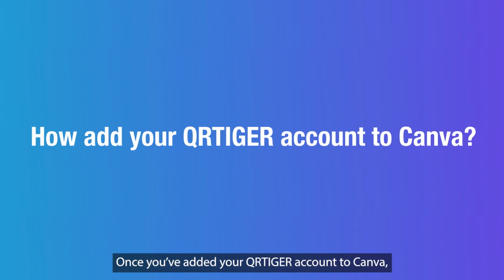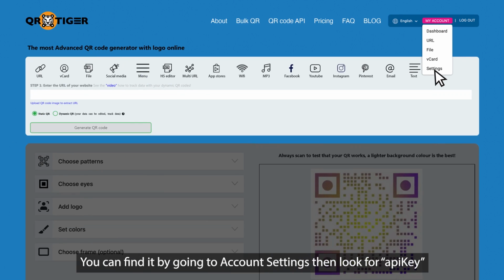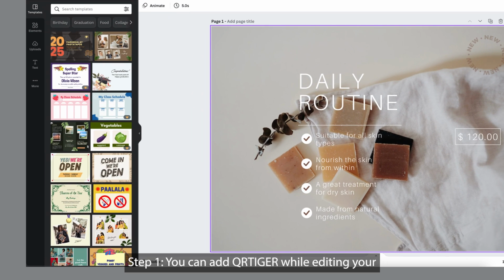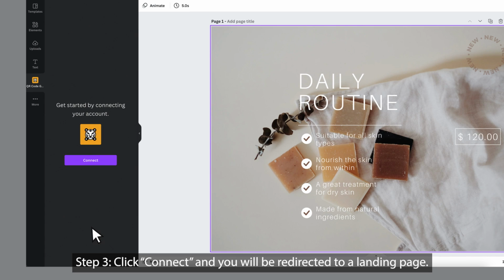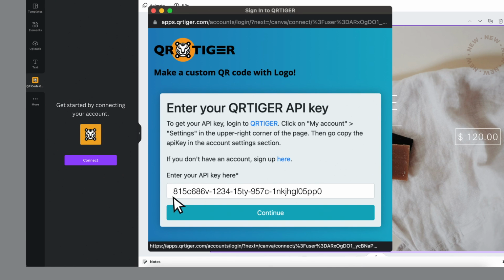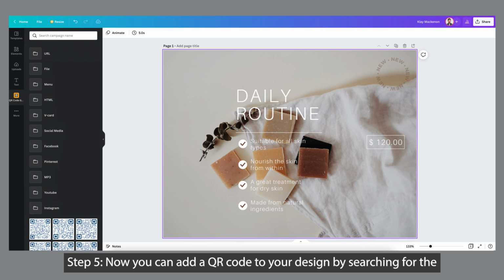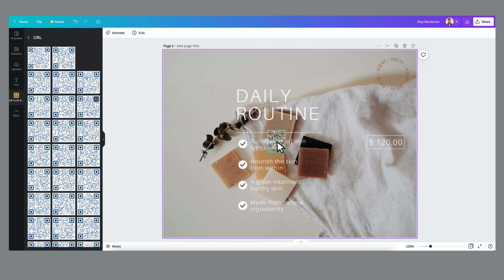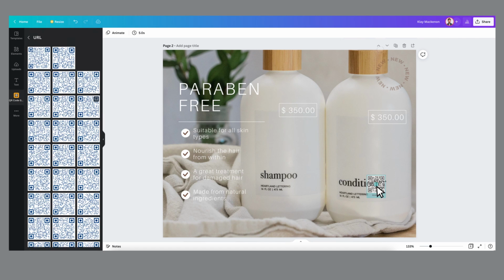How to Add QR Codes in Canva | Canva QR Code with Logo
You can now add your QR codes in your Canva designs with just a few clicks with QRTIGER!

Yes, hassle-free editing is possible in just five simple steps.

QRTIGER helps you create your very own Canva QR code, and more QR codes for your business needs.

QRTIGER's QR code generator with logo is super easy to create, scan, and track. It has been used by many major brands and startups since 2018.

Some of the things you can create with a customized QR generator:

✅Website URL (link)
 QR code
✅WIFI QR code for share login
✅YouTube Video QR code
✅Pinterest QR code
✅Twitter QR code
✅Facebook QR code
✅LinkedIn QR code
✅Instagram QR code
✅Foursquare QR code
✅App Store Download QR code
✅Digital Business Card QR code
✅iTunes Link QR code
✅Dropbox QR code
✅Plain Text QR code
✅Telephone Number QR code
✅SMS Message QR code